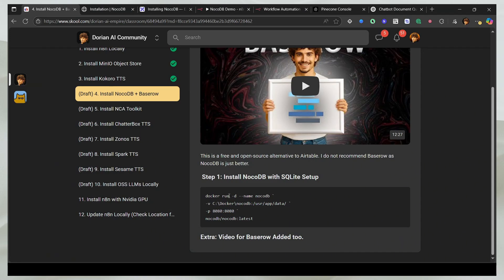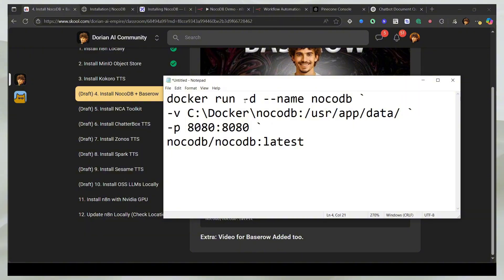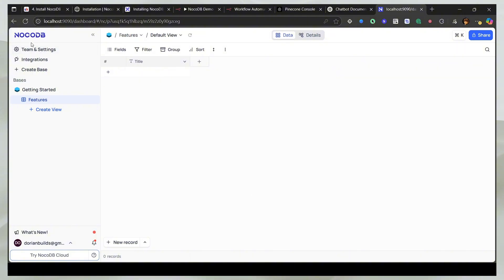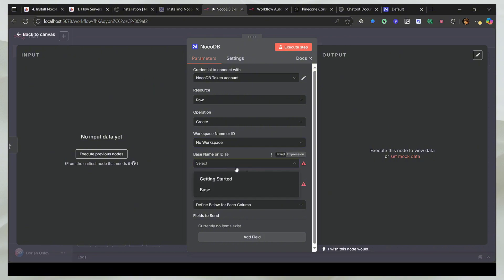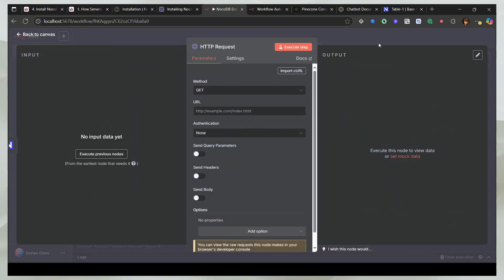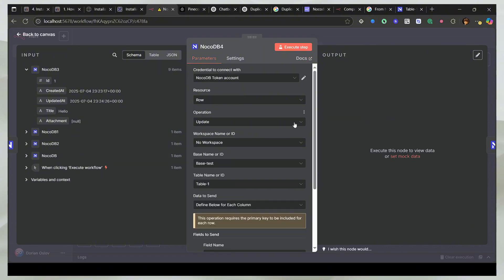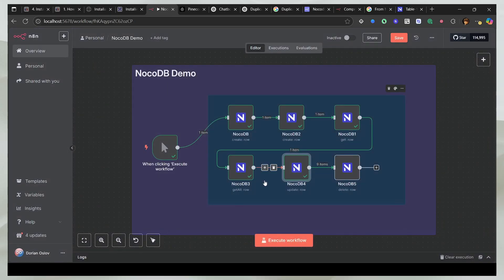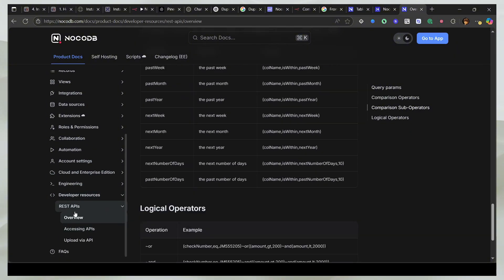How to Connect NocoDB to n8n | Free Ultimate Airtable Alternative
🎥In this video I will show you how to install NocoDB and use it with n8n.

🚀 Unlock the Future of Automation! | Master n8n Agents + AI SaaS Workflows 🤖

 👇 Start Building Smarter Systems NOW 👇
Ready to automate everything? Whether you're building the next-gen startup or scaling your side hustle, this channel dives deep into n8n Agents, AI SaaS tools, and no-code/low-code automation that actually work.
In this video, you’ll learn:

✅ How to Install NocoDB in Docker
✅ Connect it & use it with n8n

💡 No fluff, just results-driven tutorials that help you launch faster and smarter.
👇 Tools Featured in this Tutorial:
 • n8n (Open-source automation)

 🎯 Start Automating Your Ideas Today!

Timestamps:

00:00 - Introduction of the Video
01:00 - Installing NocoDB in Docker
03:00 - Connecting NocoDB to n8n
04:33 - NocoDB Node Examples